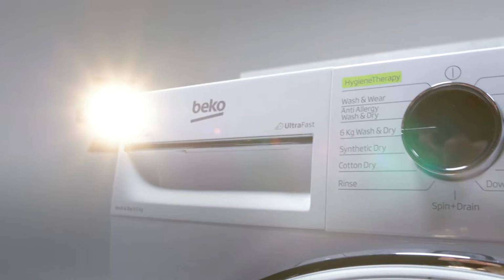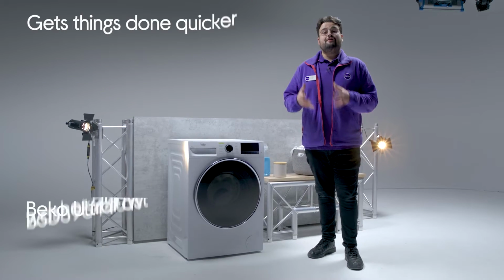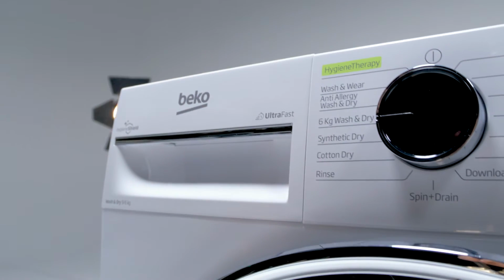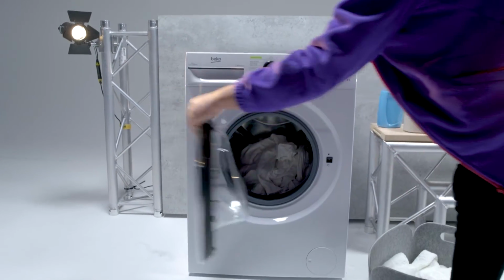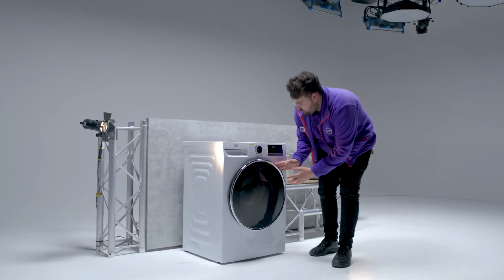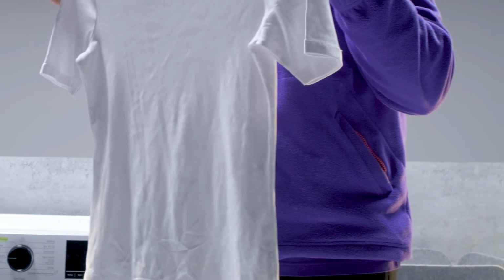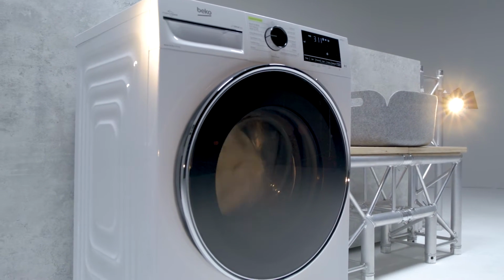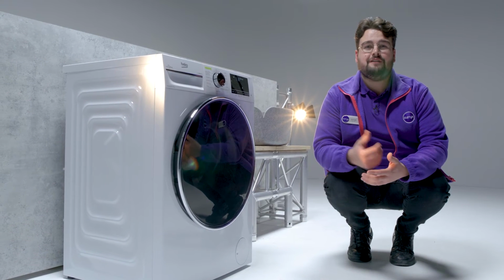Beko Pro UltraFast B3D59644UW Bluetooth Washer Dryer - Hands On